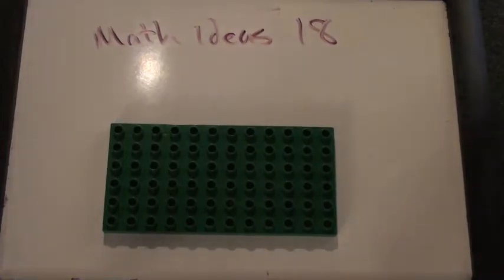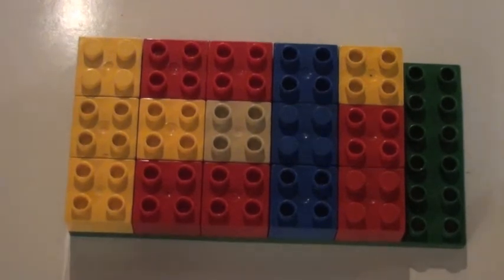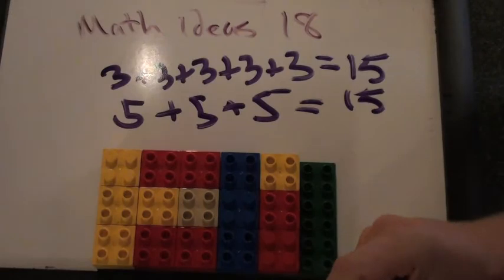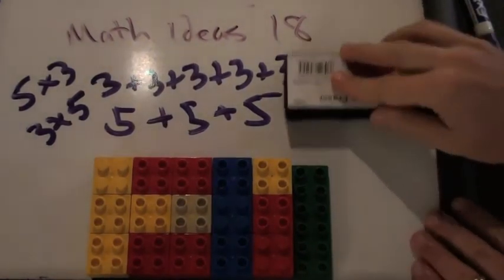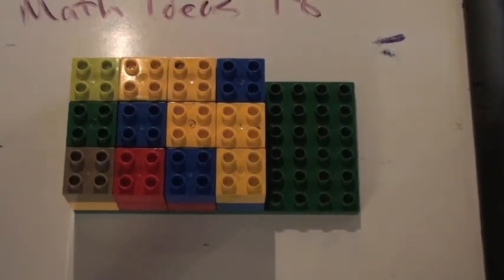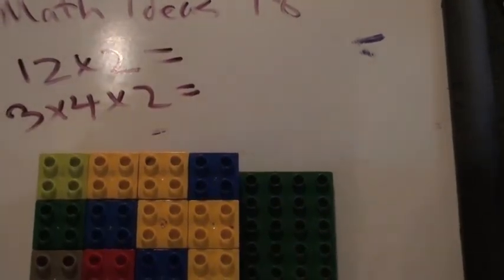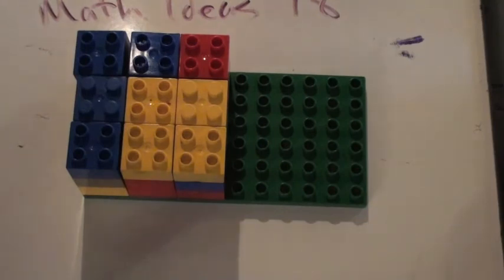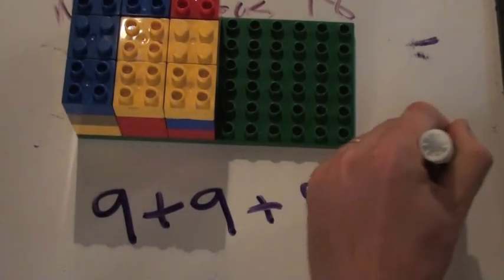MathIdeas18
Basic introduction to area with my 5 year old.  Just counting duplo bocks that fit into different shapes.